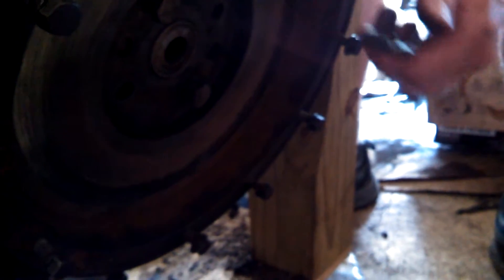Engine Talks - Pt 9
More talks about how an engine works.  Today we discussed the flywheel and what it does